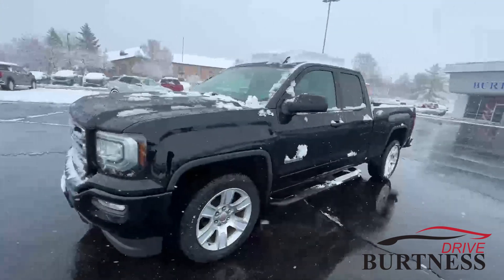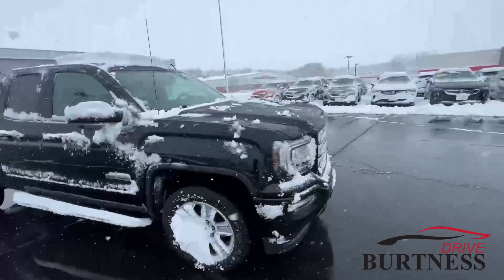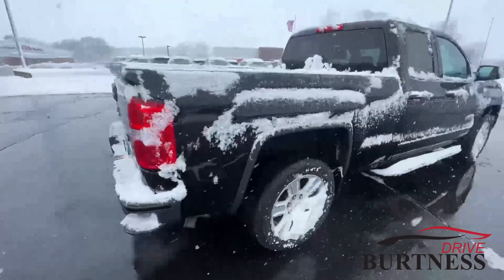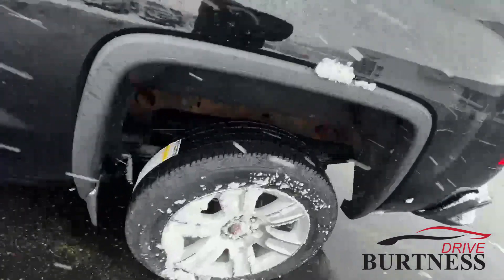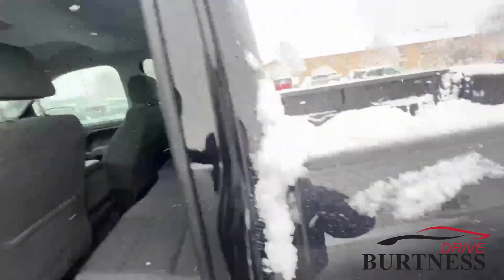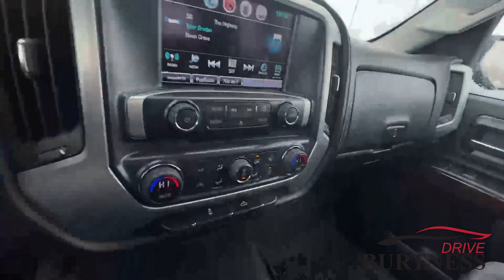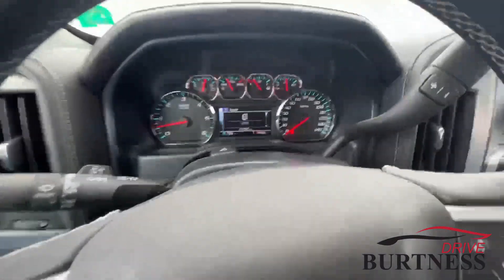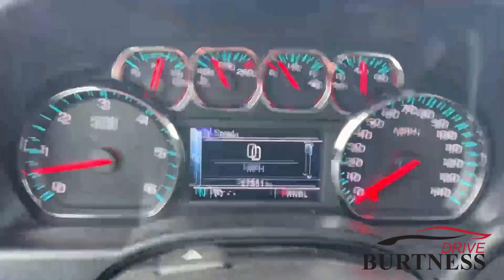2017 Sierra 1500 SLE G3053A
2017 GMC Sierra 1500 SLE